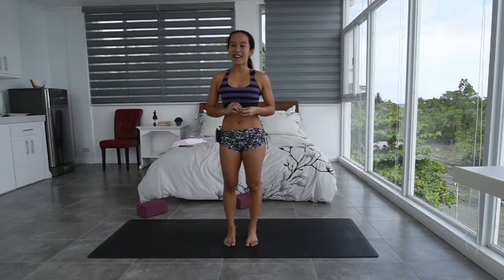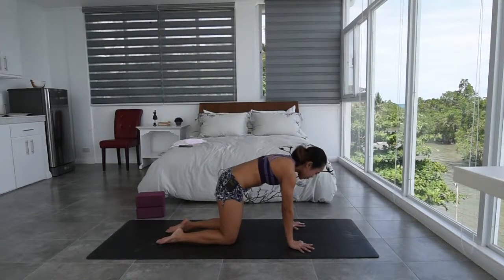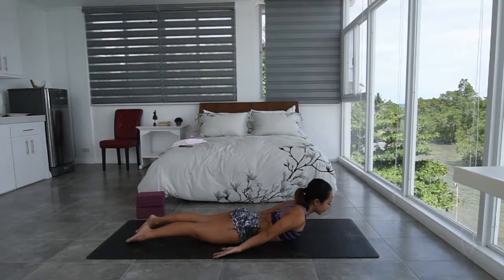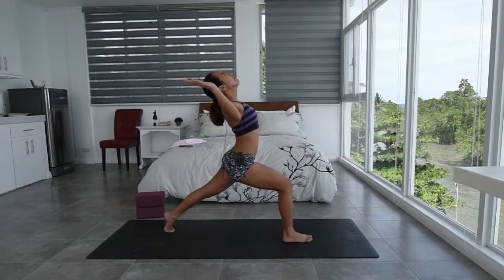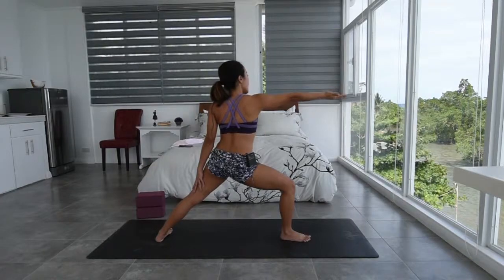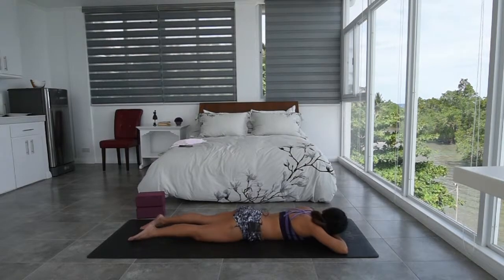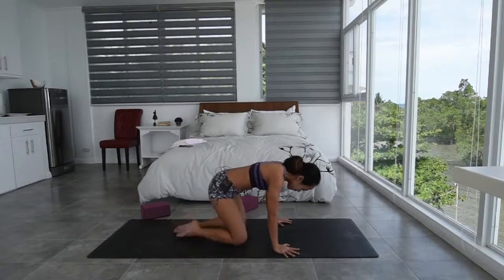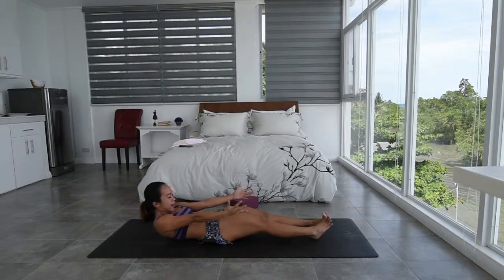Day 7 of 7 Commit to Yourself Challenge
Welcome to the last day of your 7 Day Commit to Yourself Challenge. This is a backbend class that will uplift your spirit and help you to gain confidence and strength; and build your self-esteem.

With love,
Raisa